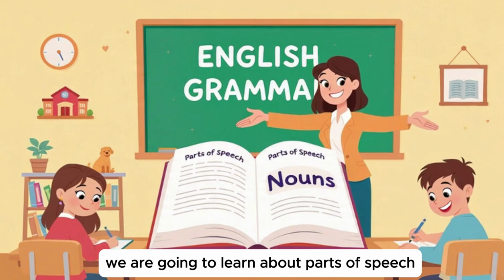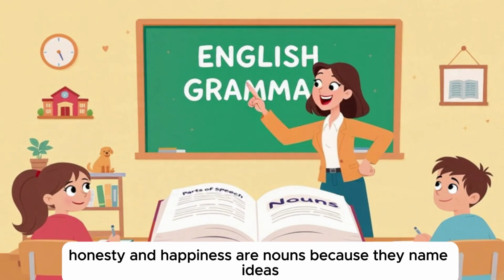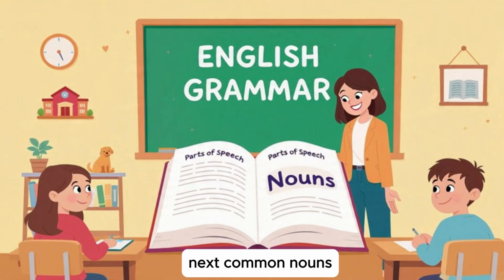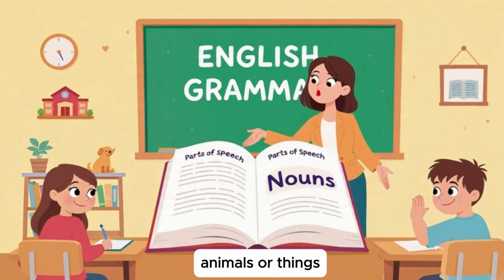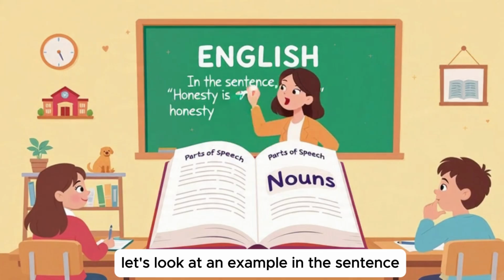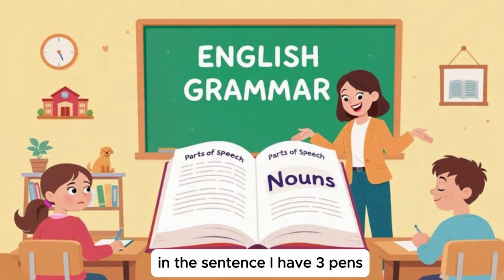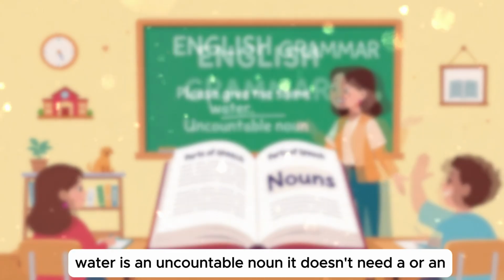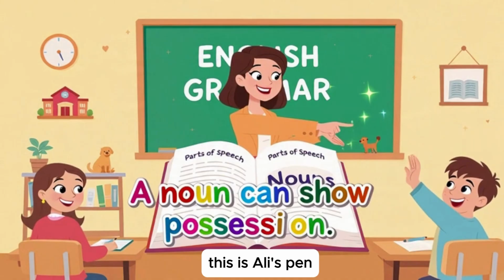Nouns | Types of Nouns & Their Usage | English Grammar Made Easy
In this video, you’ll learn all about nouns, one of the most important parts of speech in English grammar. We’ll break down what nouns are, explore the different types of nouns, and explain how to use them correctly in sentences with clear examples.
What you’ll learn:
Types of nouns (Proper, Common, Collective, Abstract, Concrete, Countable & Uncountable)
How nouns are used in everyday sentences
This lesson is perfect for students, beginners, and anyone looking to improve their English grammar skills. Whether you’re preparing for exams or just brushing up on basics, this video has you covered!